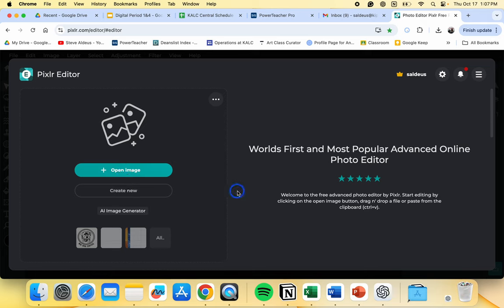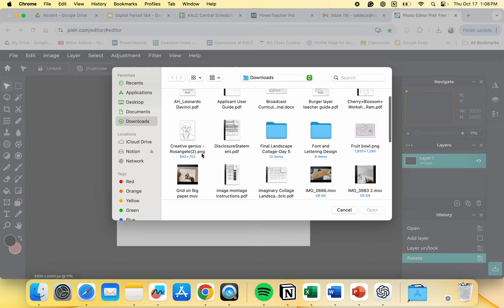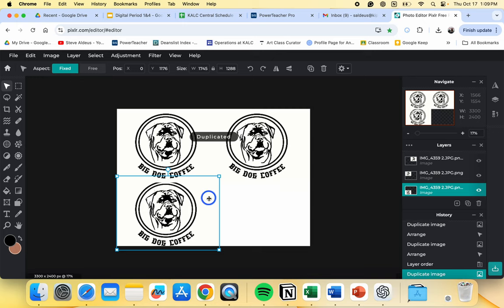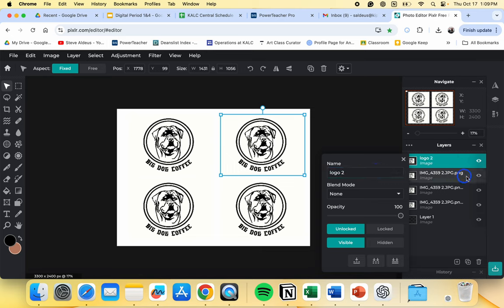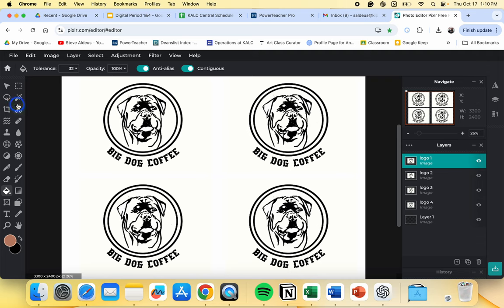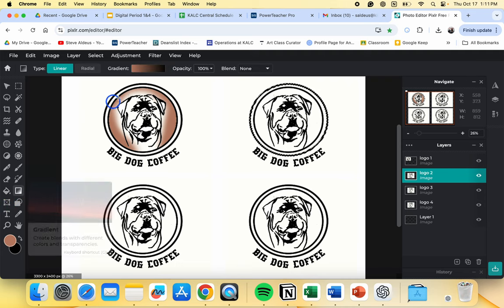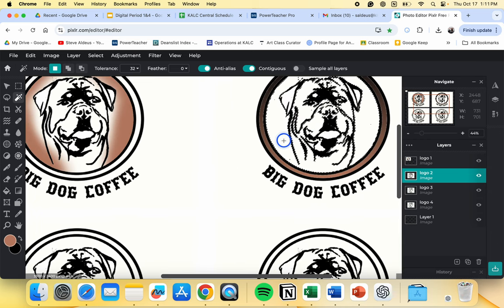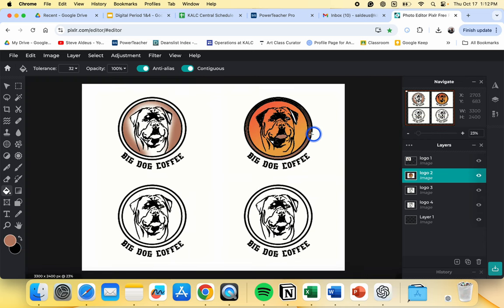Logo Design Made Easy: Building a 4x4 Grid with Advanced Coloring Tricks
“Learn how to create a professional-looking 4x4 logo grid in this step-by-step tutorial. Whether you’re a beginner or looking to refine your logo design skills, this video covers everything from setting up your canvas to applying advanced coloring techniques like gradients and fades. Watch as we use tools like the magic wand and drag-and-drop methods to achieve a polished, creative design. Perfect for students, designers, or anyone wanting to enhance their graphic design skills.